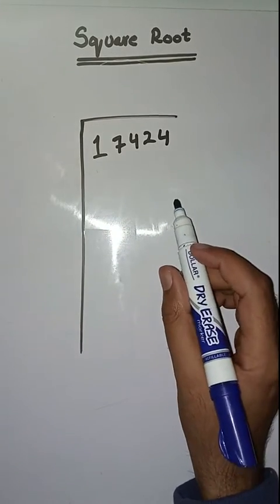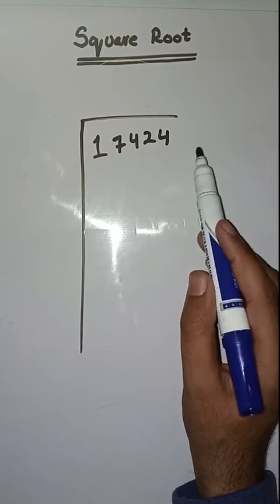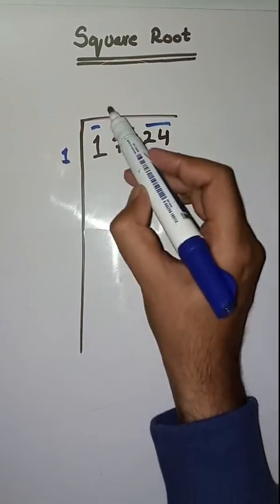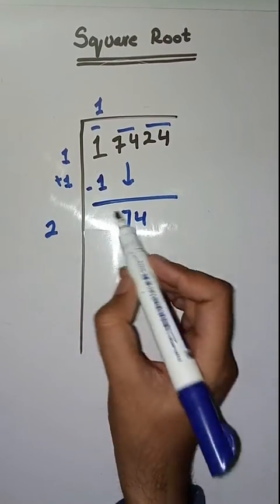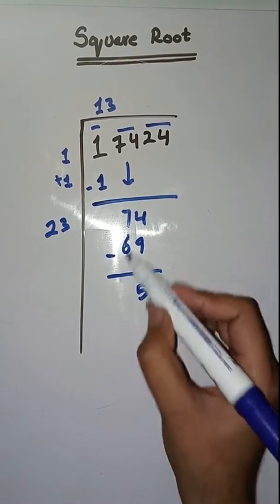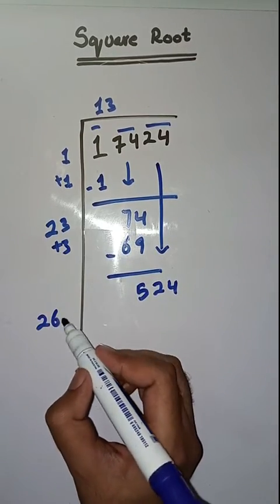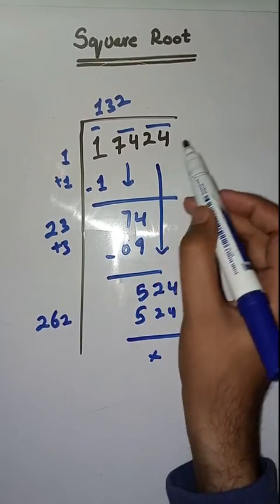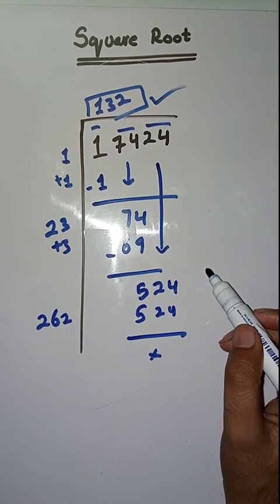Square root | how to find square root | square root of 17424